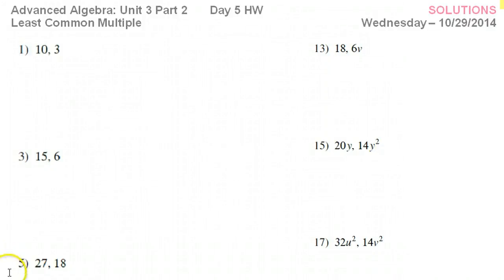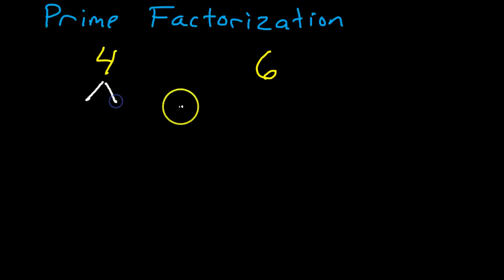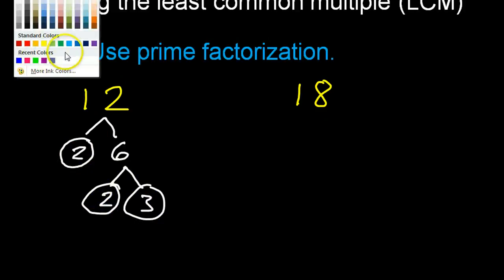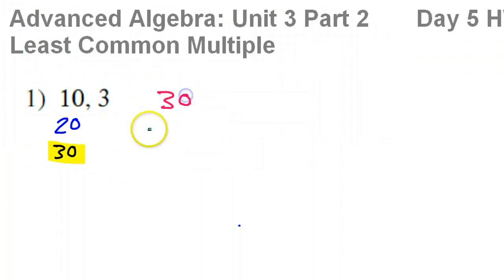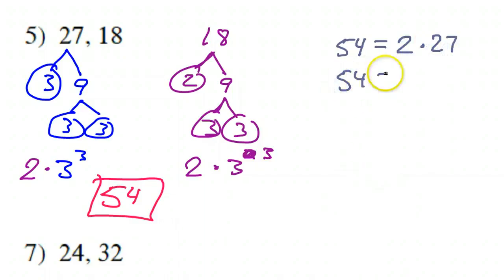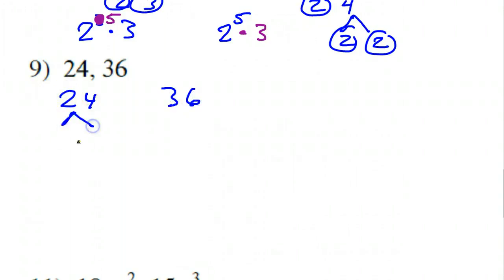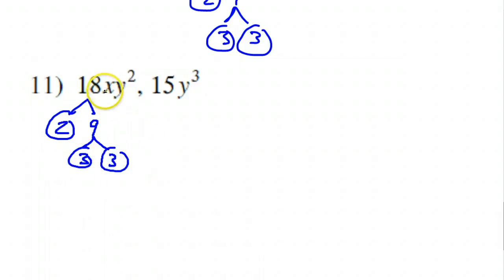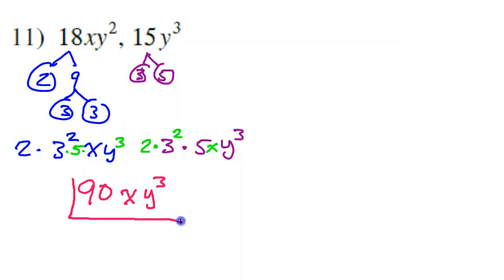Day 5 HW #1 to #11 Least Common Multiple LCM